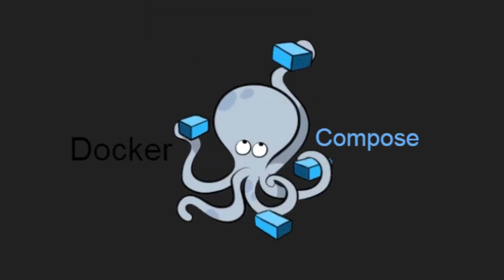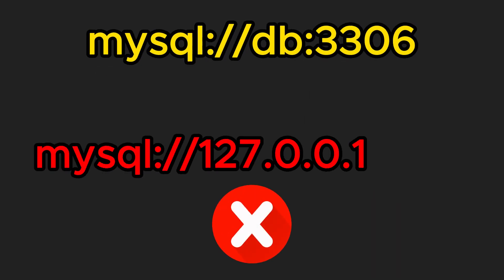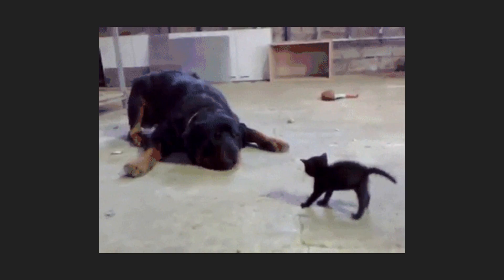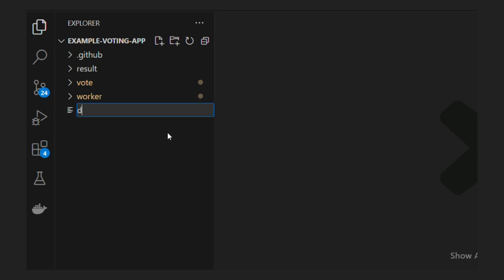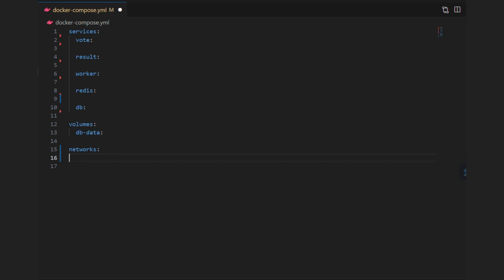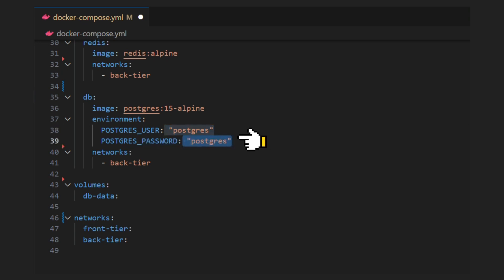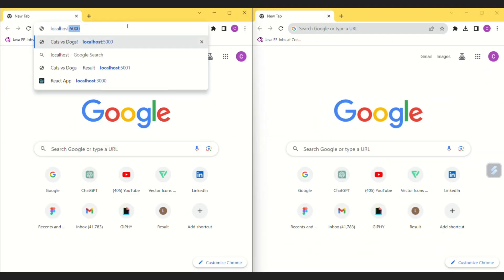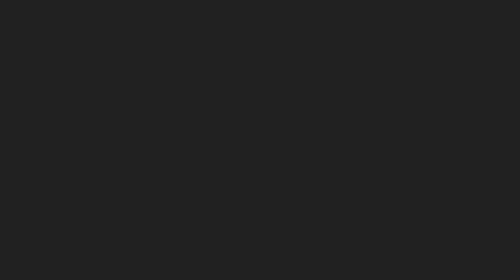Docker compose in five minutes.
In this video we will run cats vs app demo using docker compose. This is diverse stack involving three five different services running together. Using docker compose we will run apps written in python, Nodejs and dot net together. We will use Redis and Postgres prebuilt images to demo this app.